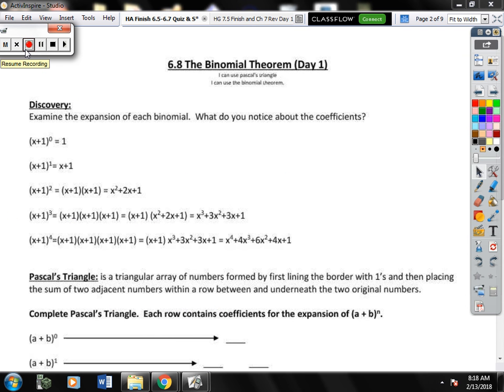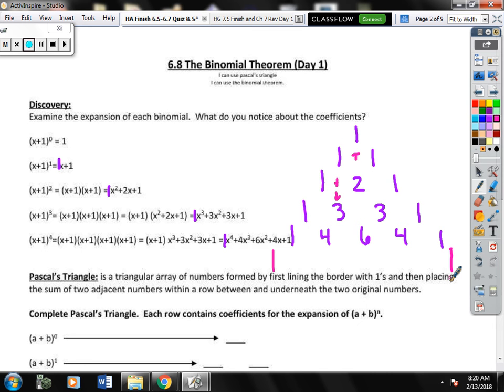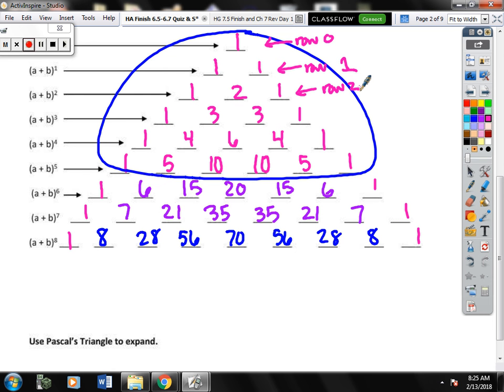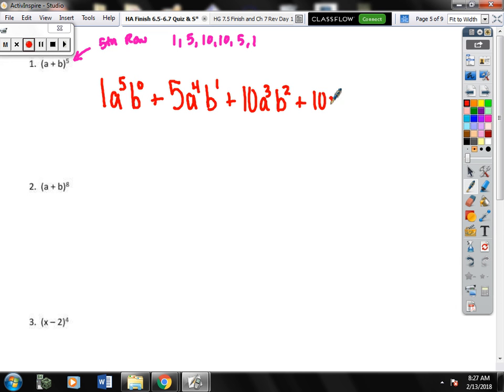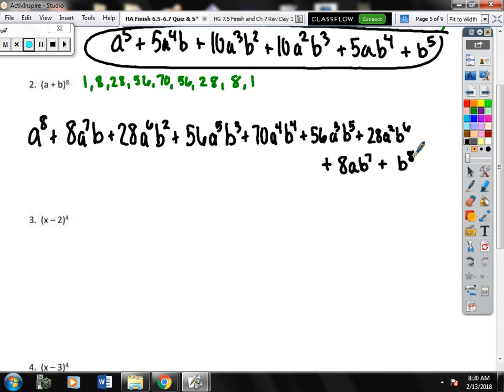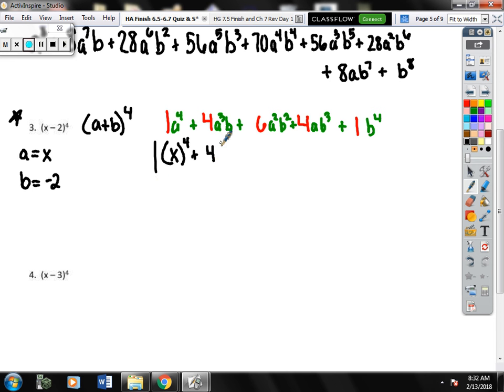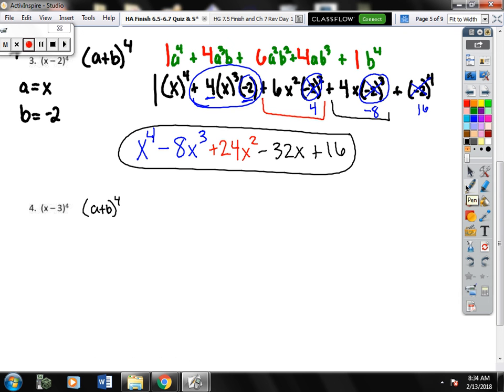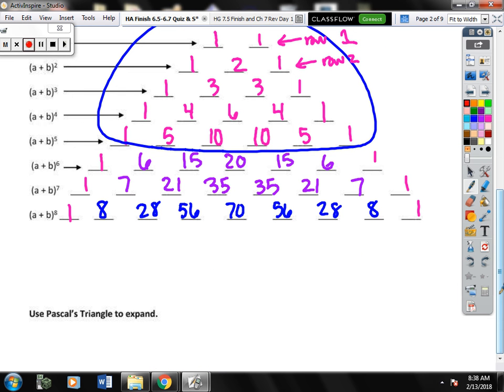HAlg2 6 8 Day1